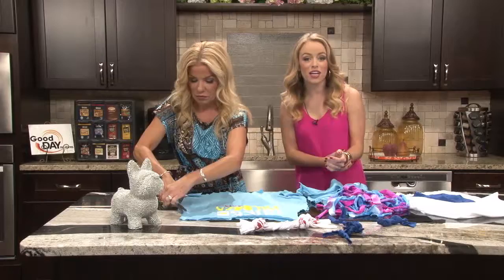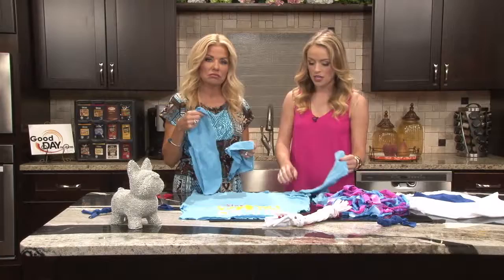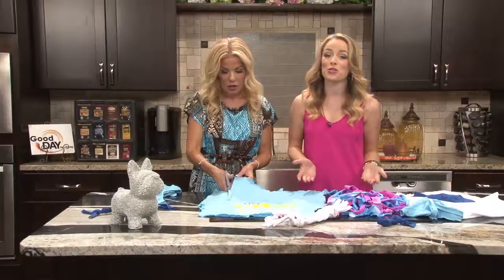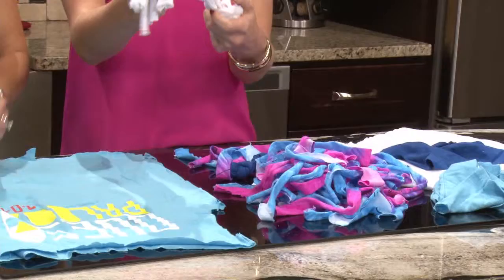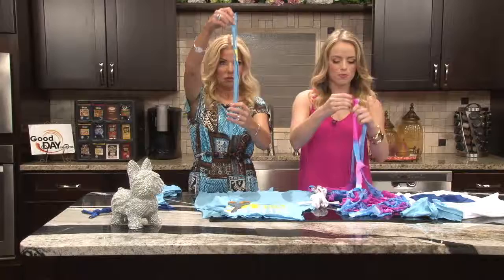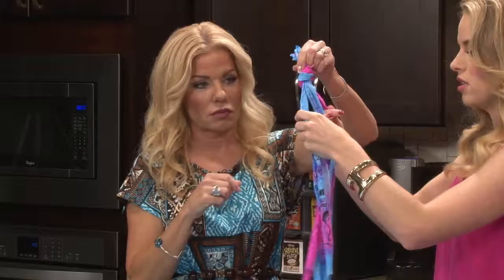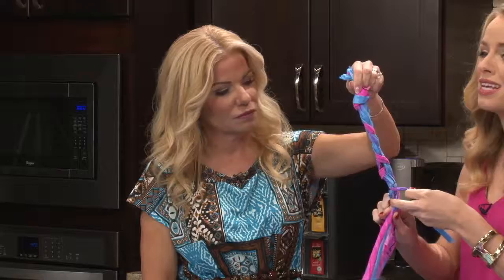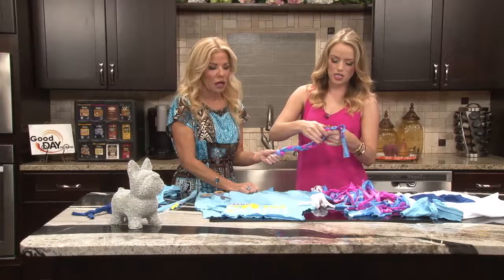Jurnee Carr shows us how to make a dog toy out of t-shirts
Jurnee Carr of Jurnee's Journey: Helping All God's Creations shows us how to make a dog toy out of t-shirts.